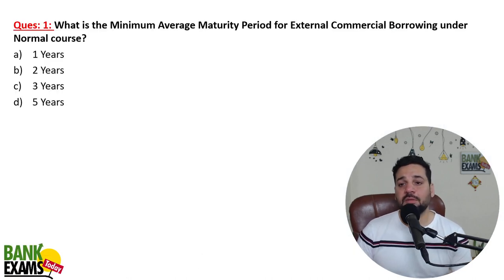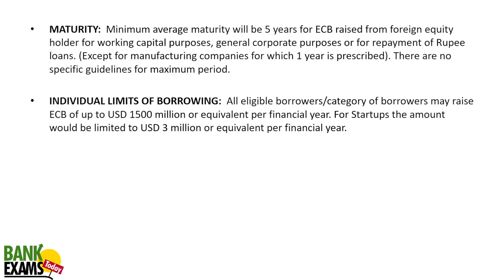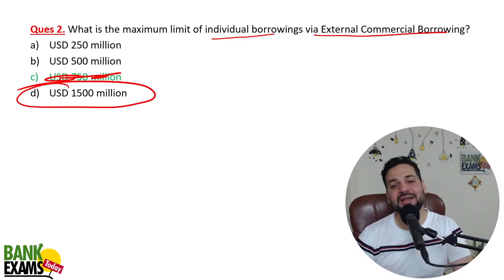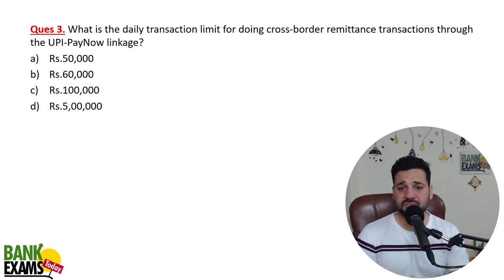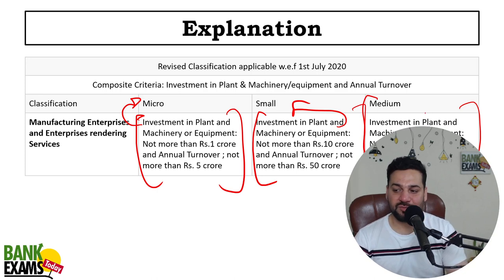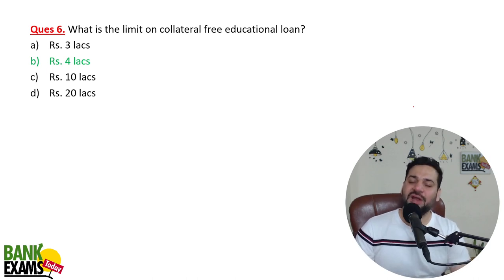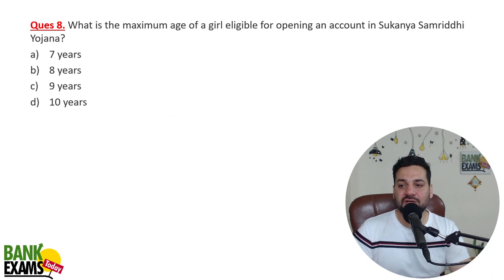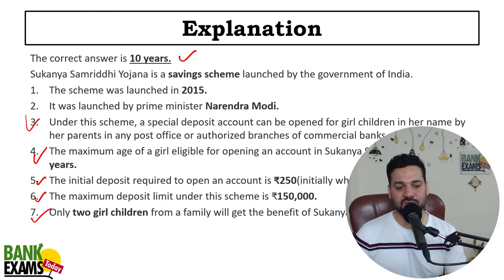Central Bank of India SO Scale III and IV 2023: Sure Shot Banking #1